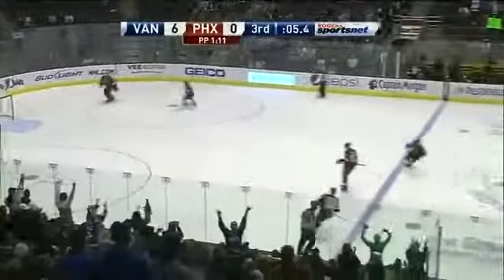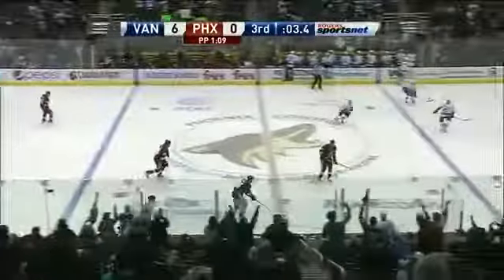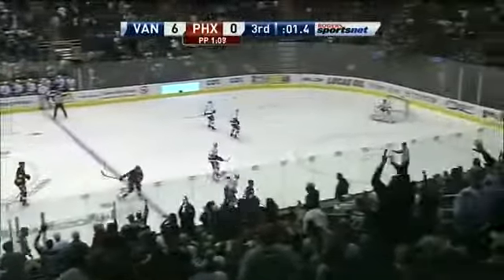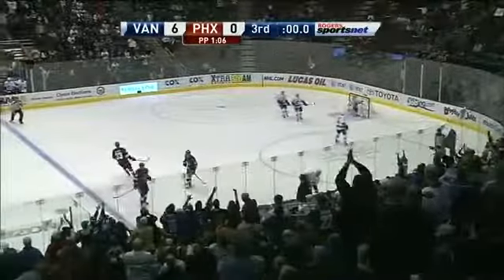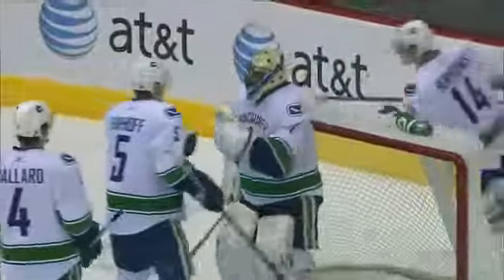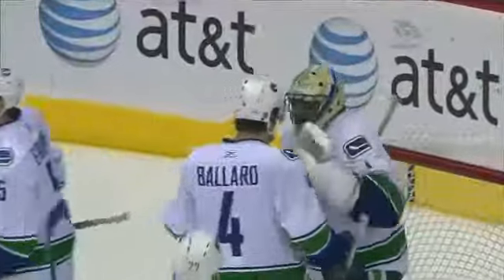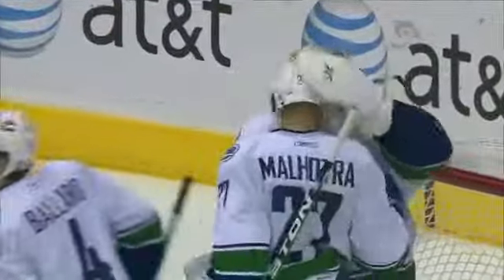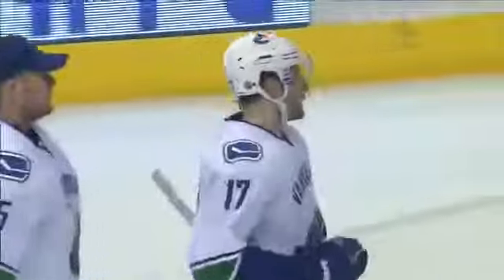Phoenix Coyotes - Vancouver Canucks - Highlights - 2/2/11